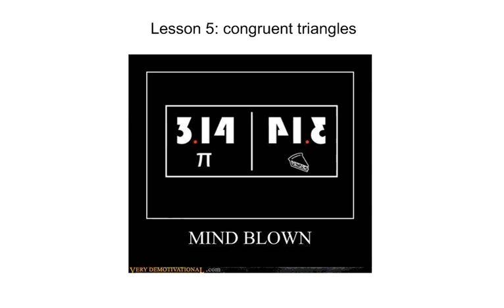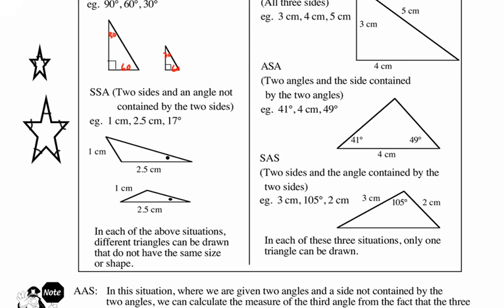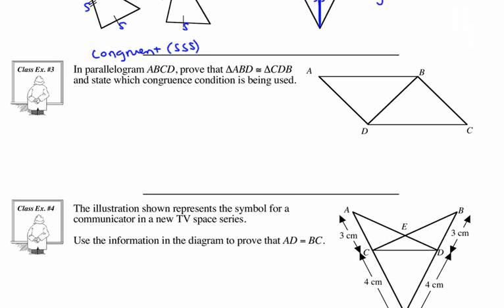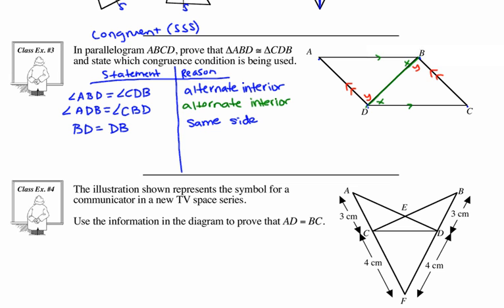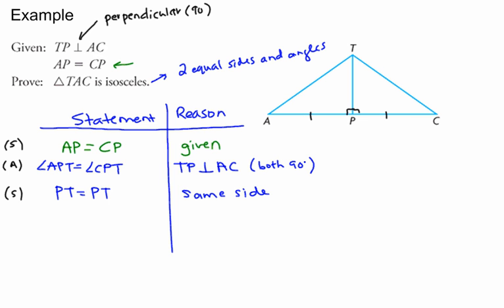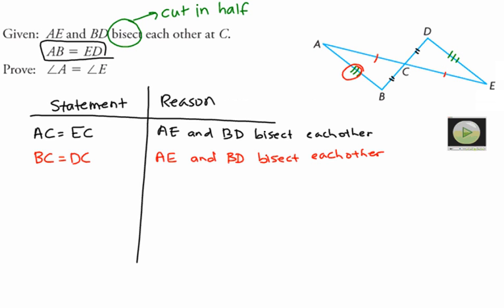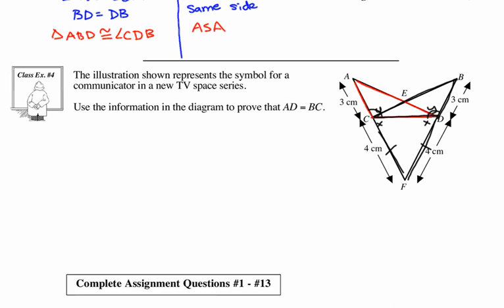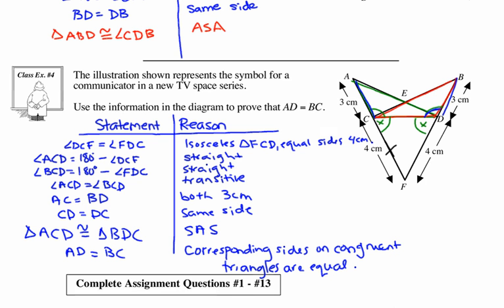20 2 Angles Lesson 5